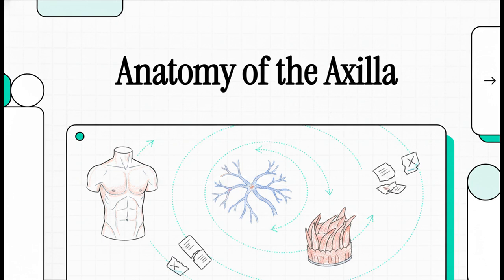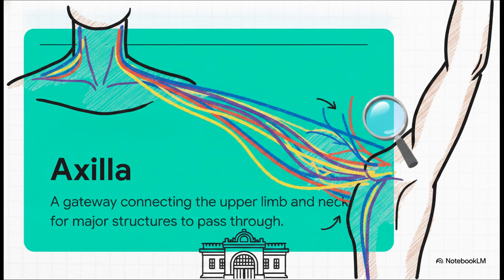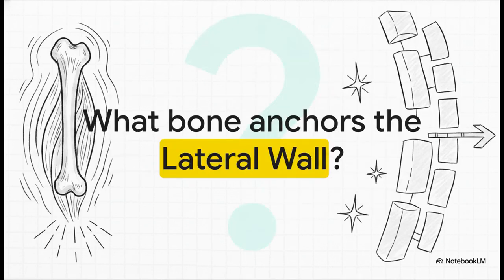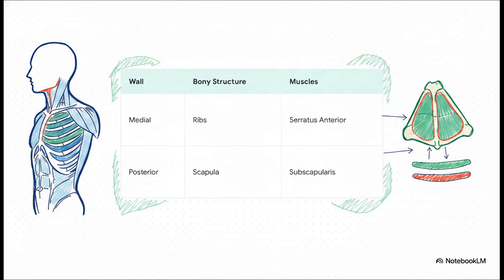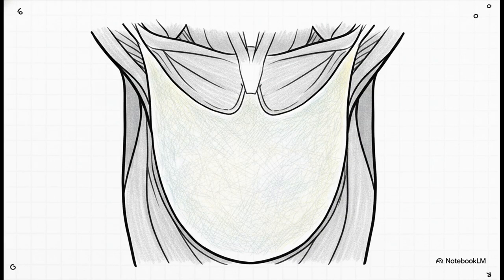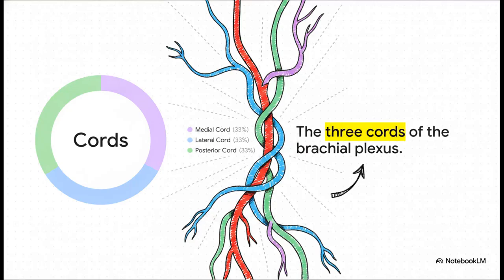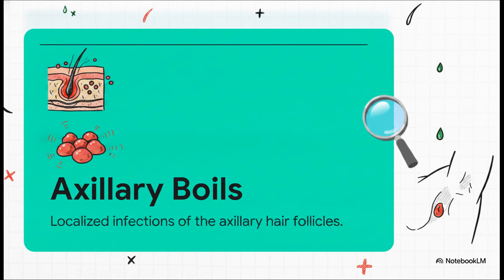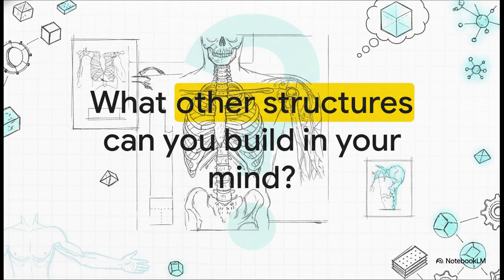Anatomy of the Axilla